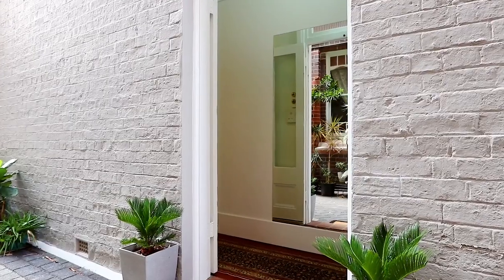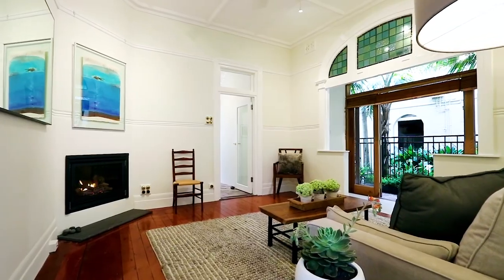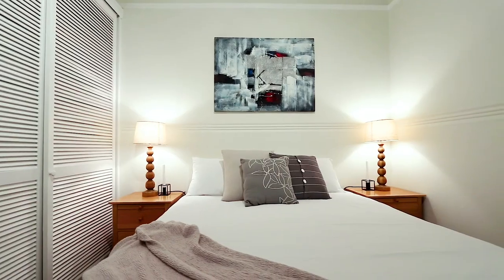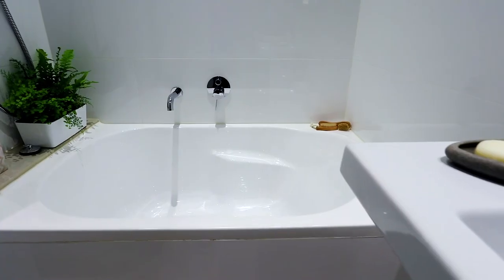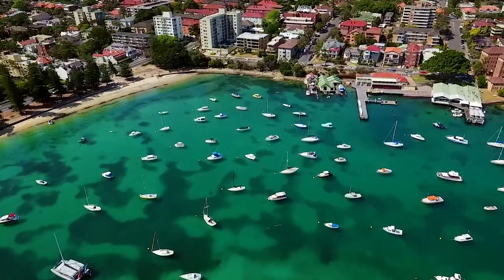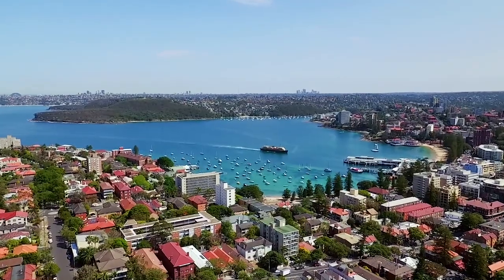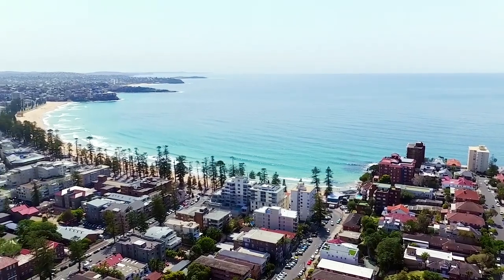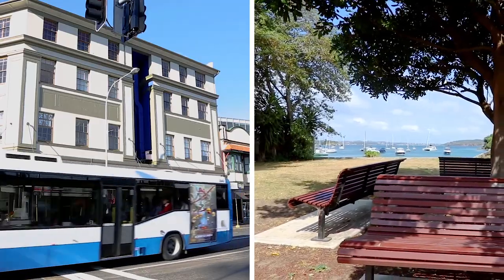SOLD 2/41 Ashburner Street, Manly | Clarke & Humel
Step back in time

Fusing exquisite period detailing with modern design and styling aesthetics, this bespoke beachside garden apartment has the look and feel of a semi. Enjoying a peaceful rear setting with a private leafy courtyard bathed in northerly sunlight, its exclusive address is less than 150 metres from the internationally-famous Manly Beach, and Manly's cosmopolitan cuisine scene and wharf are a short level stroll away.

Video produced by Campaigntrack Creative Services